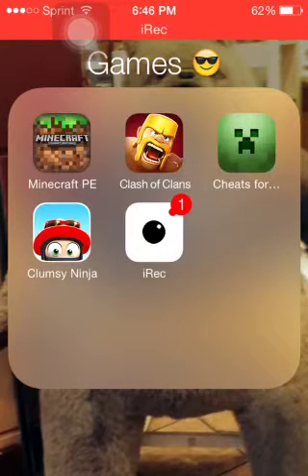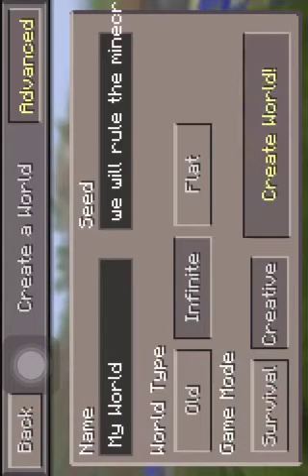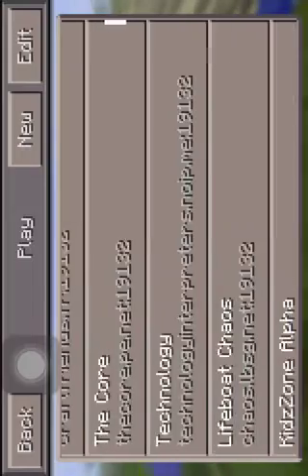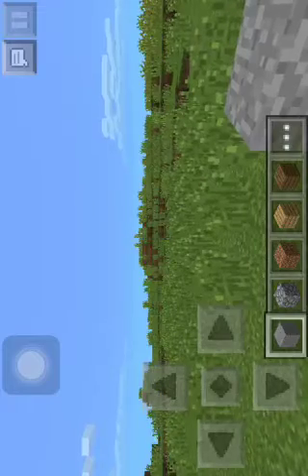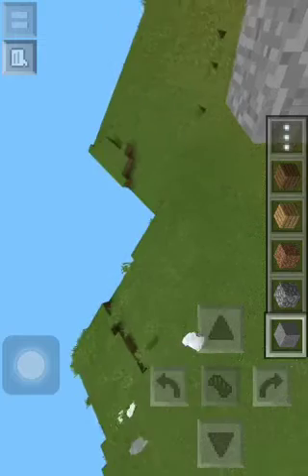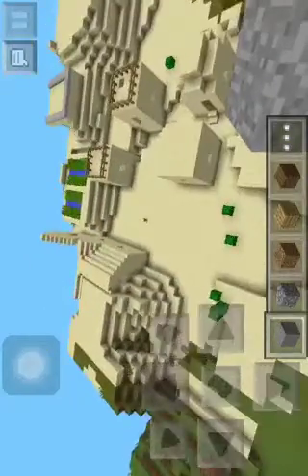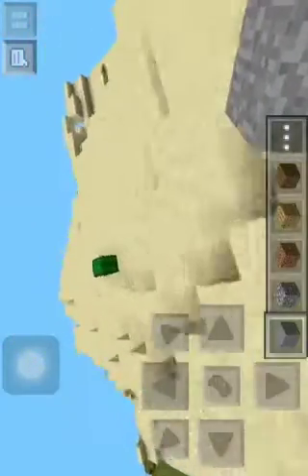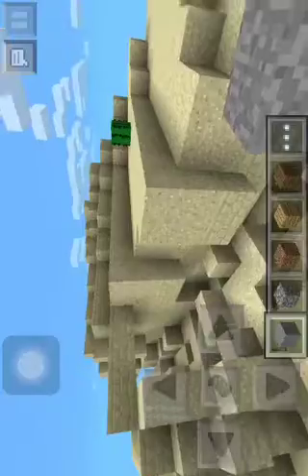Minecraft PE sand village seed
Seed name - we will rule the minecrftians

Keep on walking strait until u see a sand village located at your left